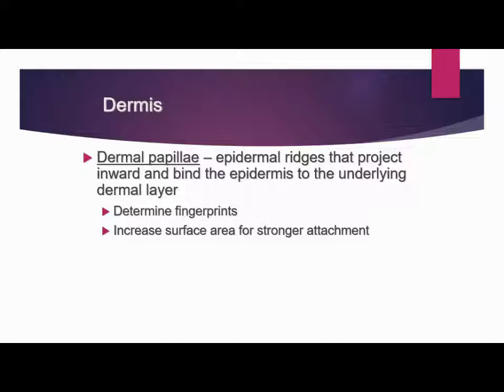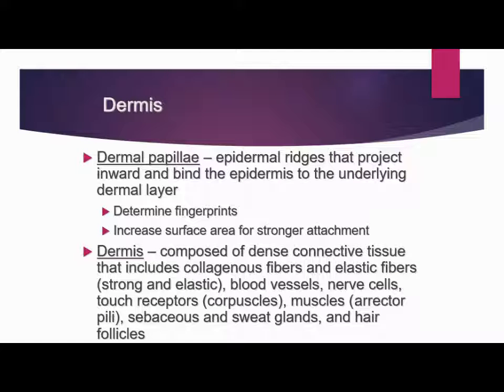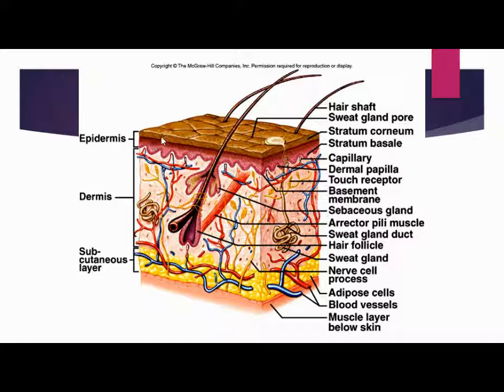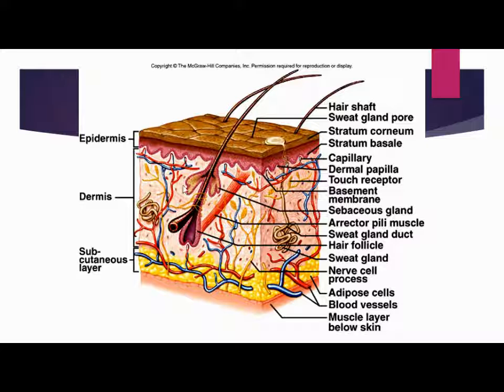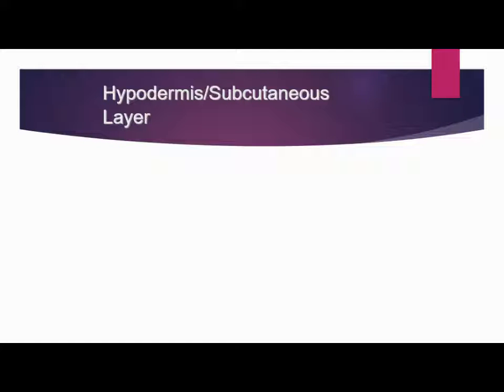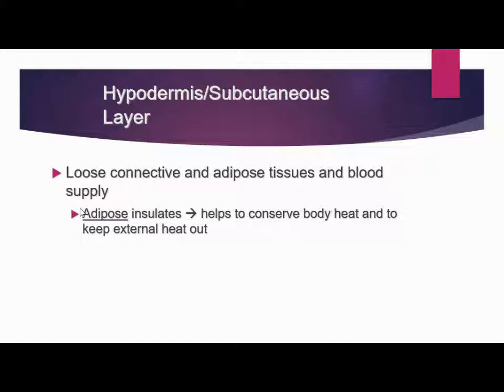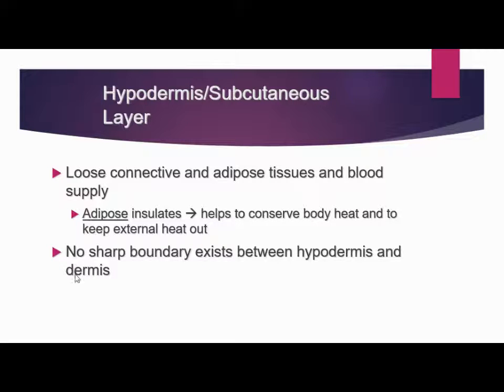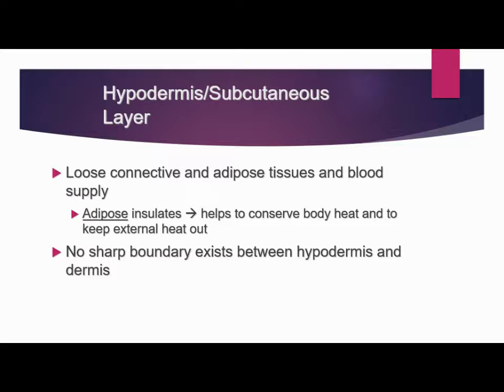Notes: Dermis and Hypodermis